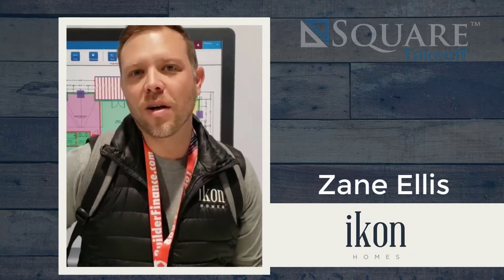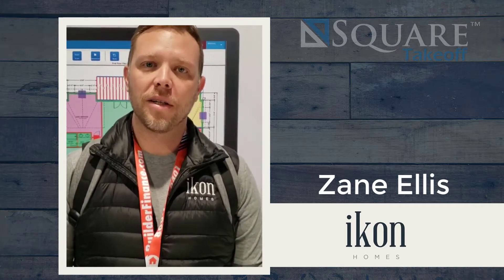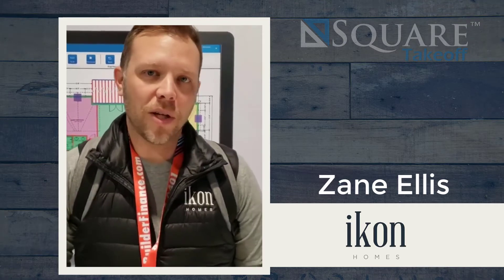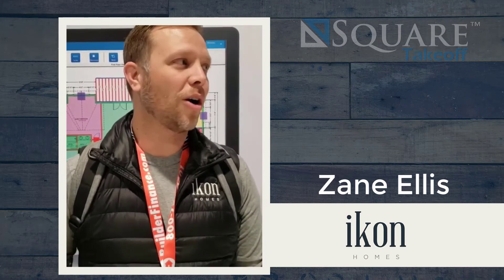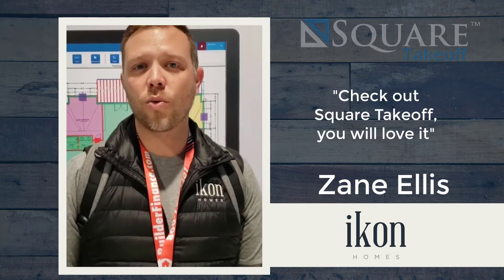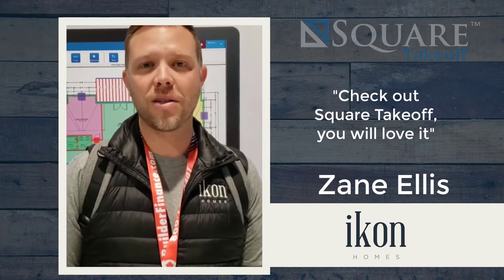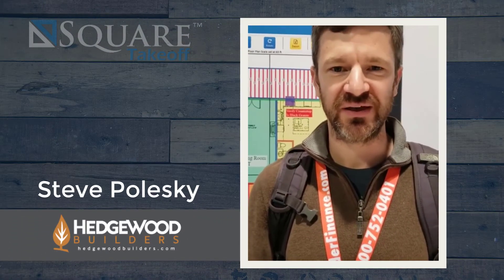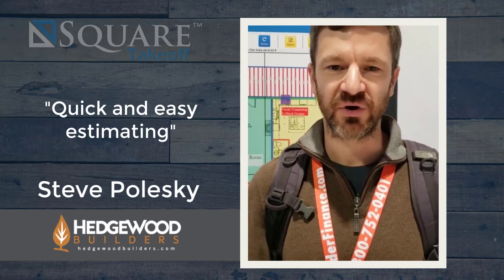Square Takeoff Customer Testimonials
Here are a few testimonials from some of our happy customers outlining why they decided to use Square Takeoff for their takeoff and estimating needs.

If you have yet to try Square Takeoff for yourself, then today's the day to take advantage of our free 14-day trial and see how Square Takeoff can improve your daily estimate. to get started.